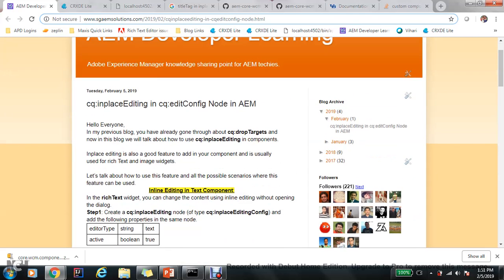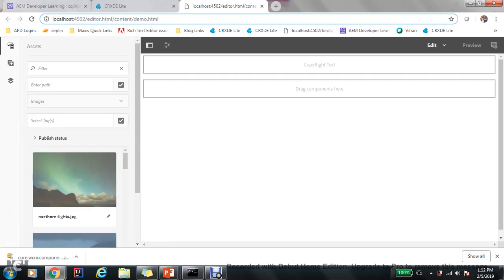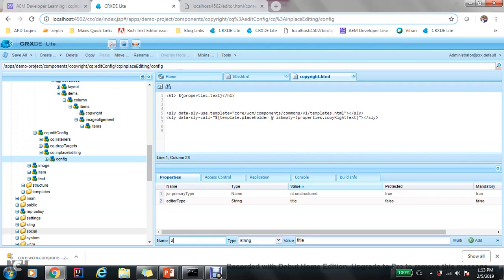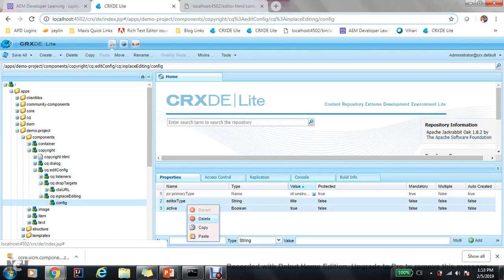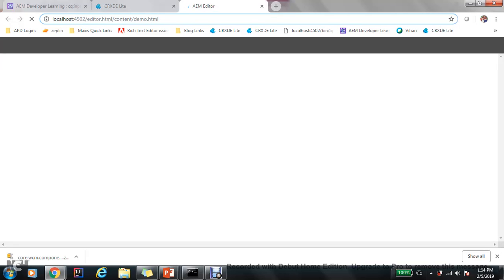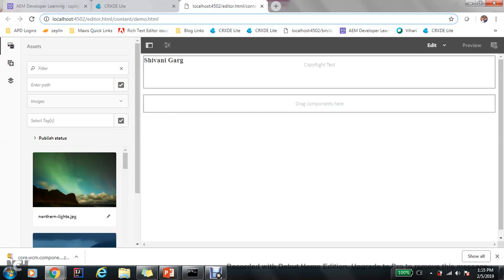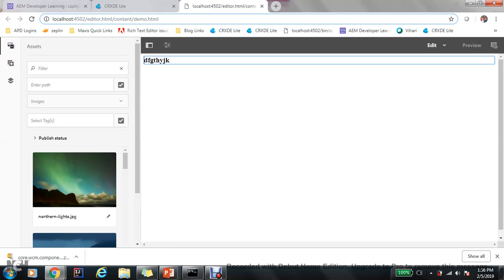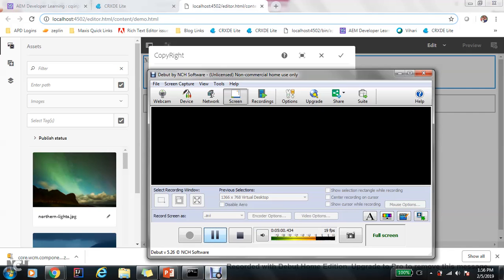inplaceEditing in Title Component in AEM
cq:inplaceEditing is one of the child nodes of cq:editConfig in AEM which helps to edit the components without opening the dialog.
cq:dropTargets and cq:listeners are other child nodes of cq:editConfig in AEM.See the videos related to these two nodes by following the below links: